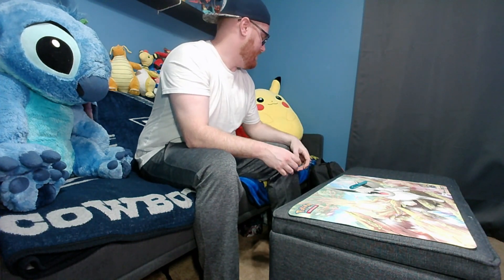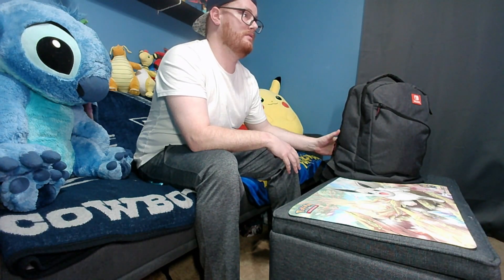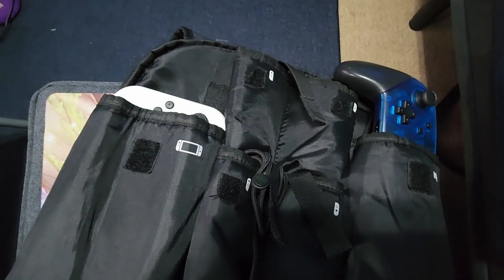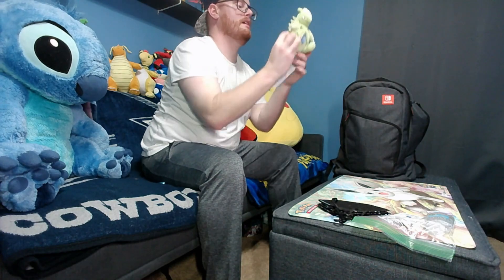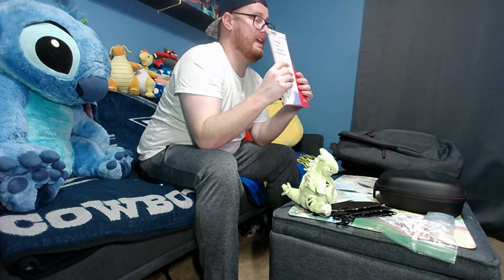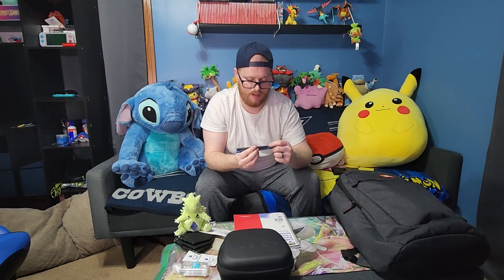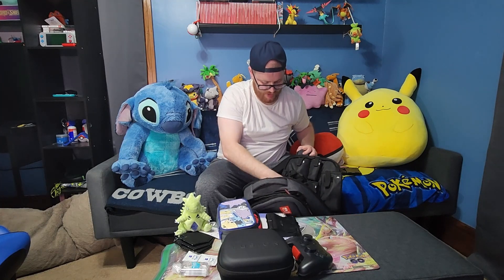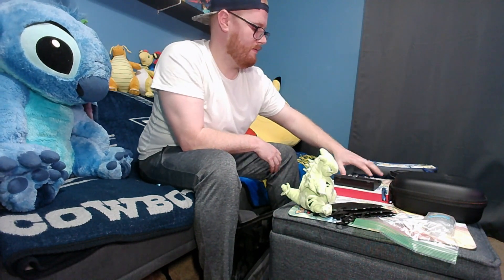What's In My Bag for Knoxville Regional | Pokémon Scarlet and Violet VGC 2023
In this video I got through my bag and talk about what I am bring to Knoxville for my First Pokémon Regional Competition!

Similar Bag, PDP no long makes the one in the Video

Nintendo Switch Dual USB Playstand By HORI (Four port one is only in Japan)

tomtoc Switch Pro Controller Case

Hori Gengar Carrying Case

Hori Gengar Split Pad Compact (Overpriced Right Now, maybe try a different color)

PowerA Fusion Pro Controller

eXtremeRate Transparent Blue Replacement Shell Housing

KN95 Mask

Switch: Switch OLED White
Controllers:
PowerA Fusion Pro
Hori Split Pad Pro Attachment Set
Capture Card: Elgato HD 60 S
Microphone: Blue Snowball USB
Keyboard: Razer Cynosa V2 Gaming Keyboard
Camera: Razer Kiyo